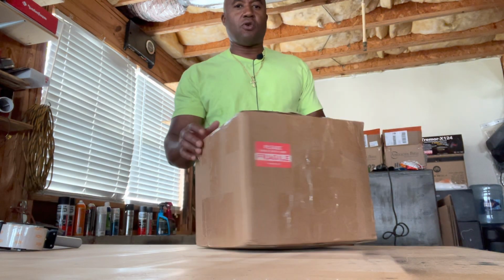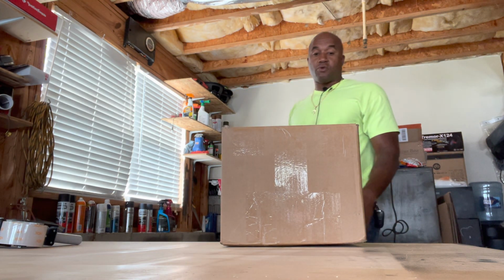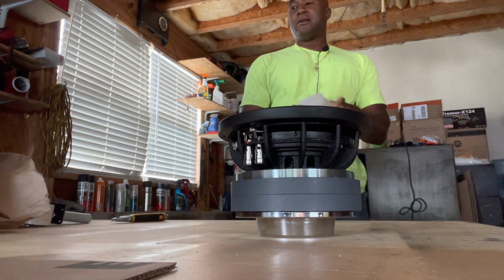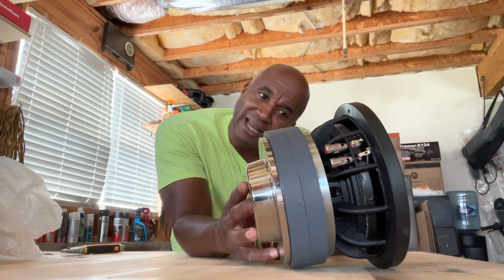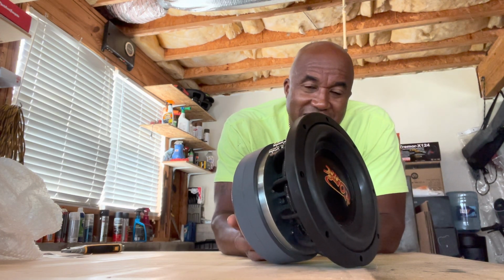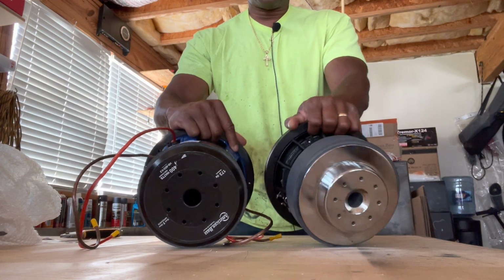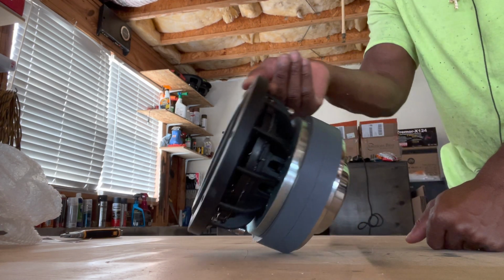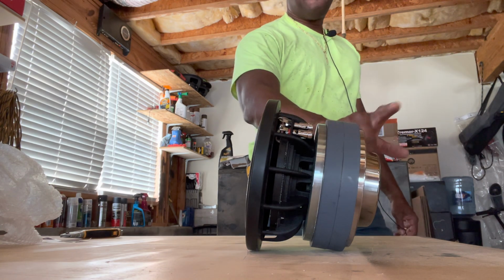Unboxing my Atomic APX8! Part I….Alert!!!(VC is 2.5” not 3” incorrectly stated in Video)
Unboxing my Atomic APX8.  There is no best 8” subwoofer, but there are MBE favorites.  This is one of mine.